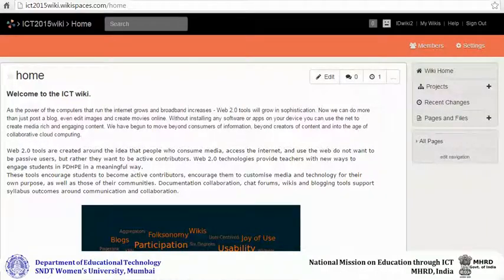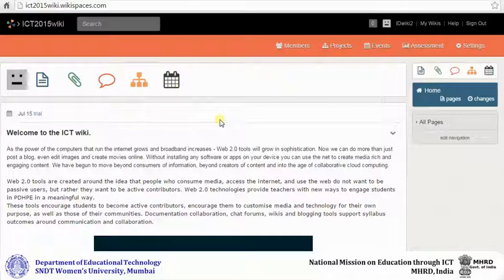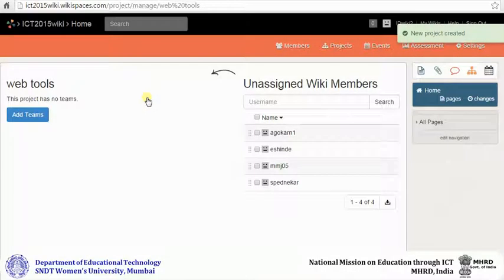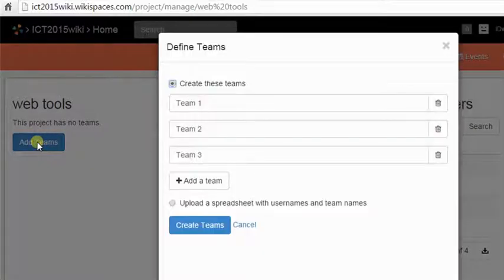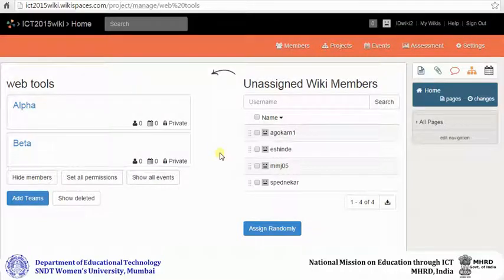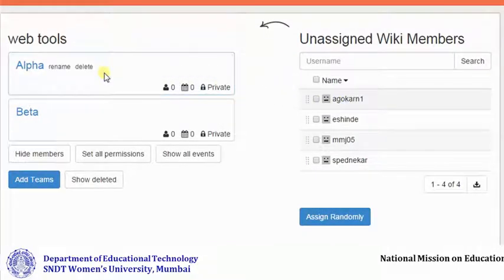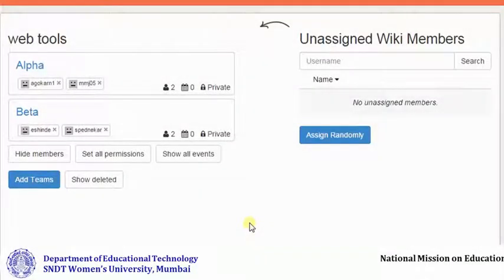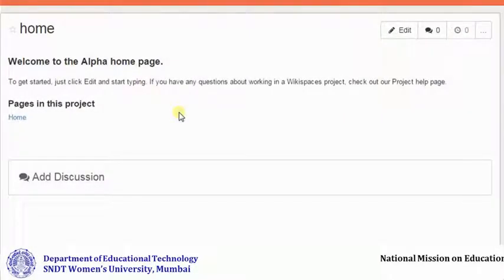4 Wikispaces Project